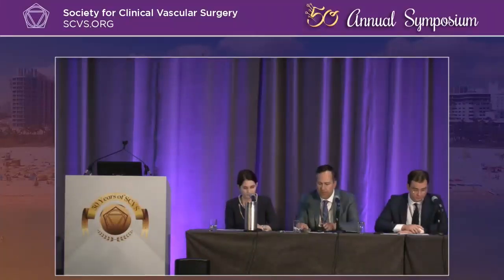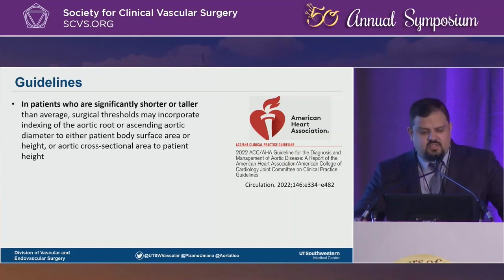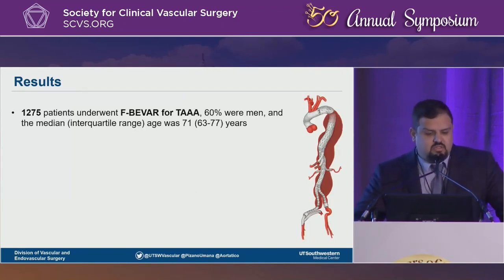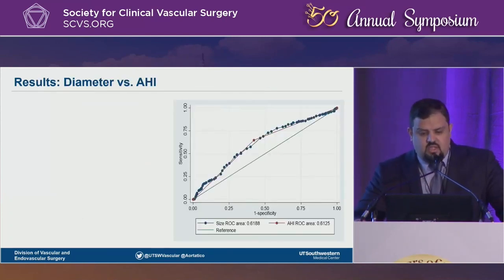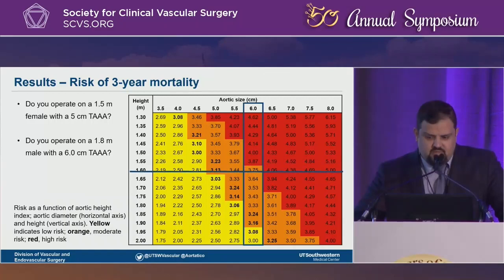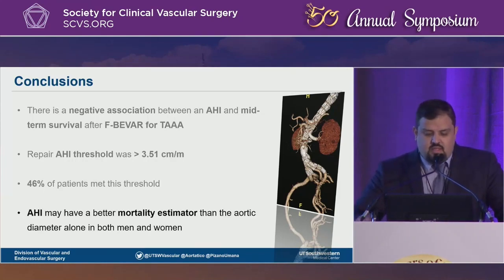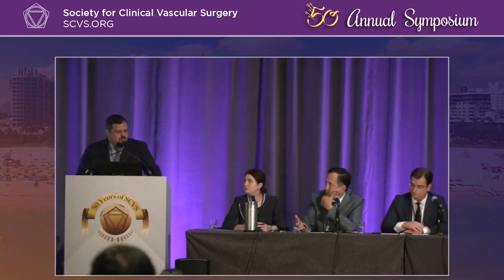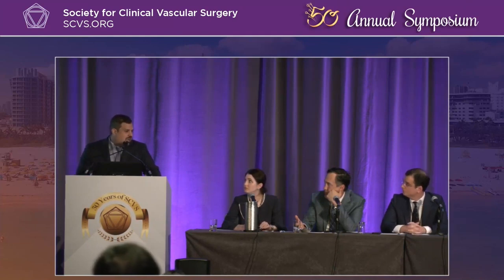Aortic Height Index in Thoracoabdominal Aneurysms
Presented in SCVS 2023 by Dr.Porras